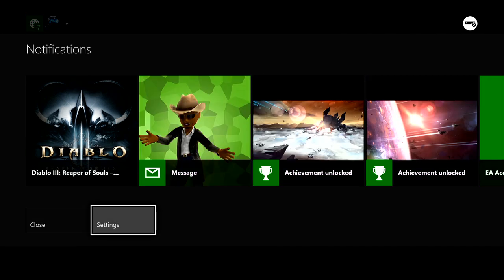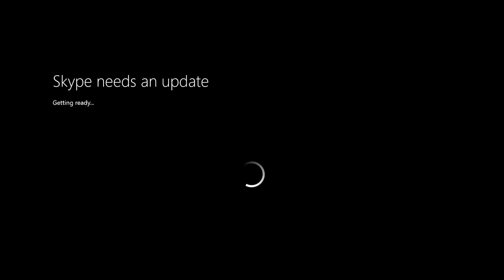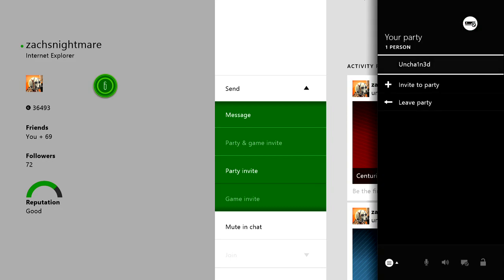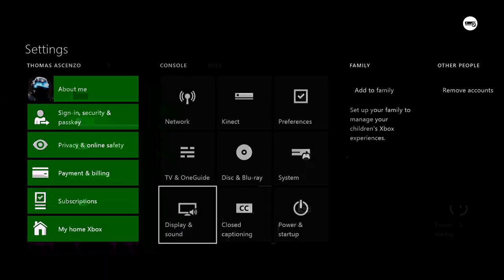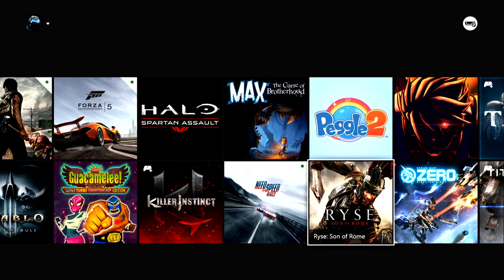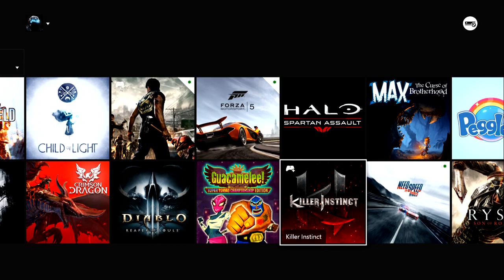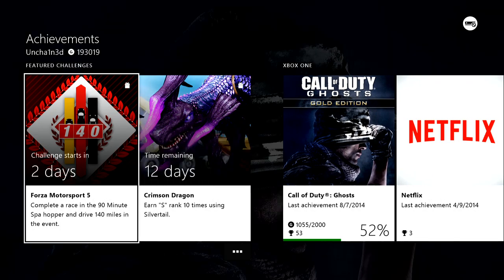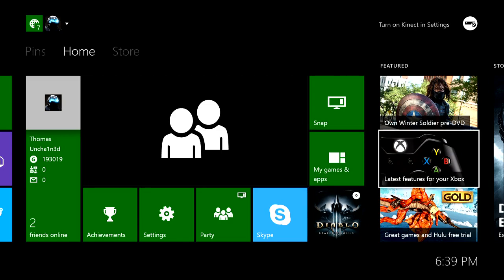Should you Buy an Xbox One in 2014?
This is a video giving my honest thoughts an opinions on the Xbox One dashboard and how I feel about the exclusive first parties currently offered.
NOTE: I didnt go into loading or install times on games since I felt that it was agiven that 'next gen' games generally take a while to install.